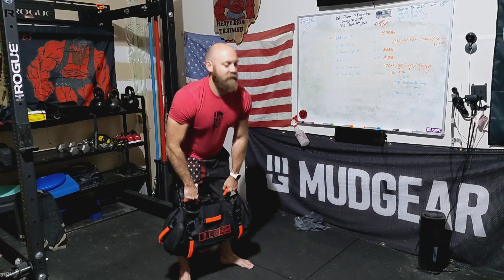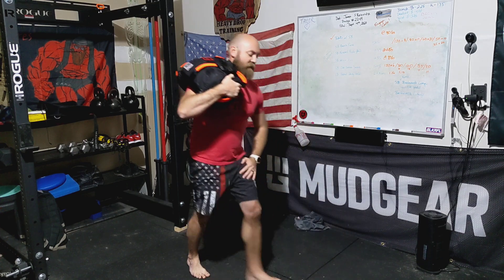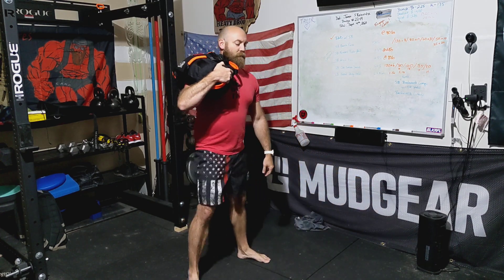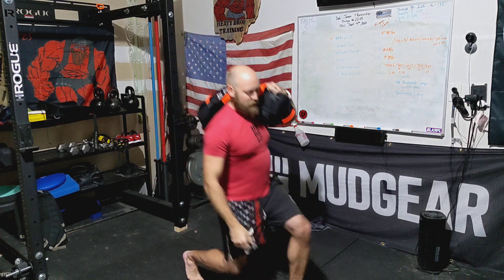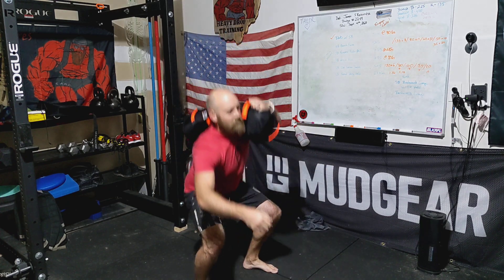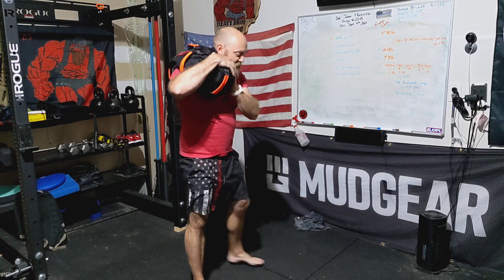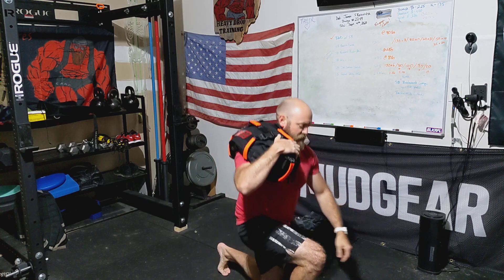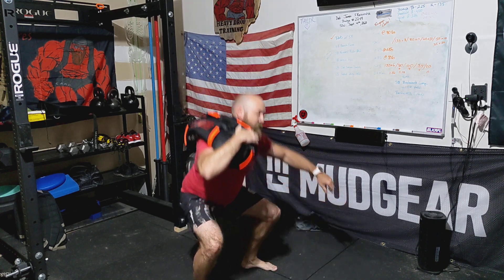Sandbag Power Lunge w/ Sandbag Single Shoulder Squat Ladder